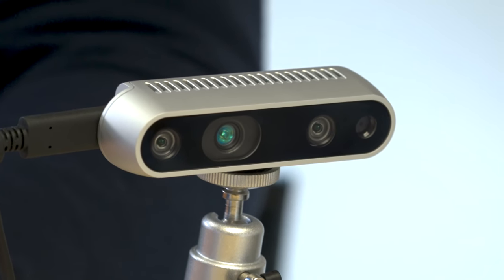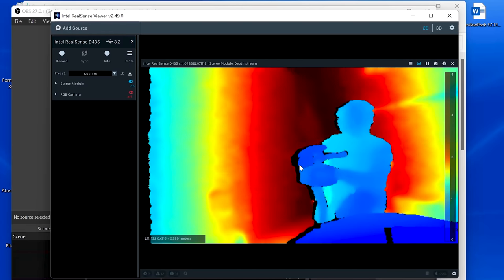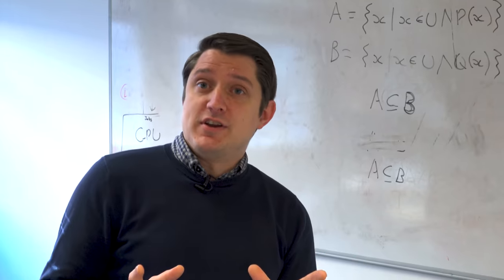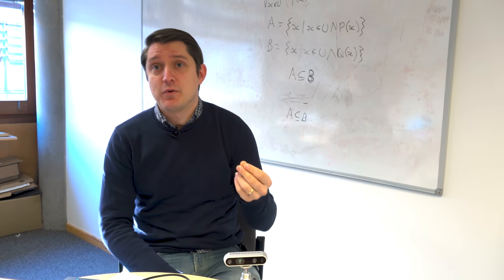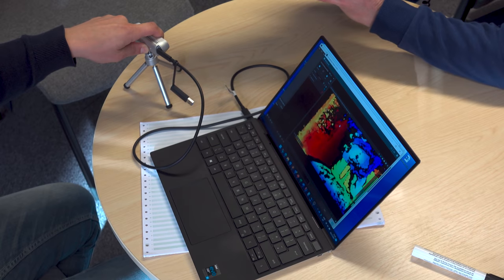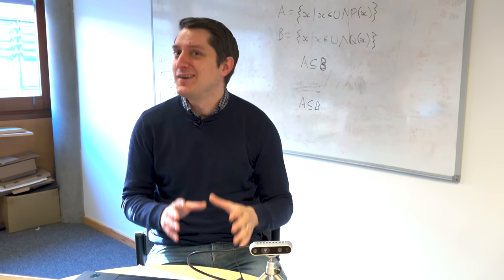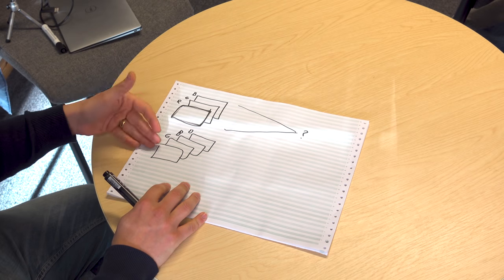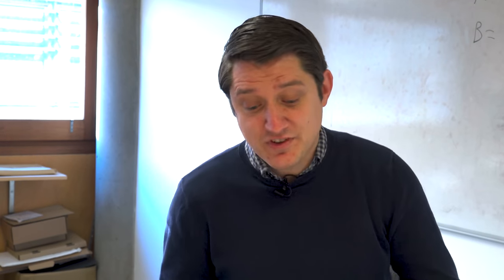Depth Camera - Computerphile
Depth can be a useful addition to image data. Mike Pound shows off a realsense camera and explains how it can help with Deep Learning